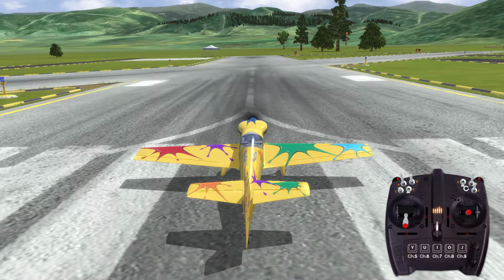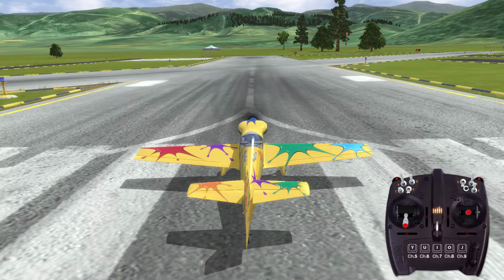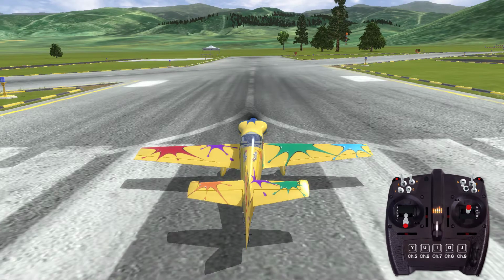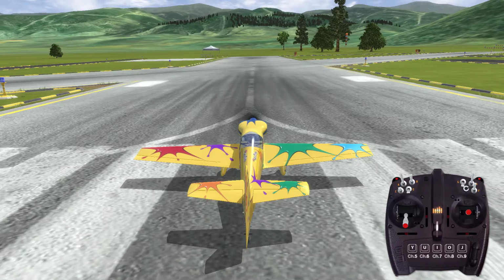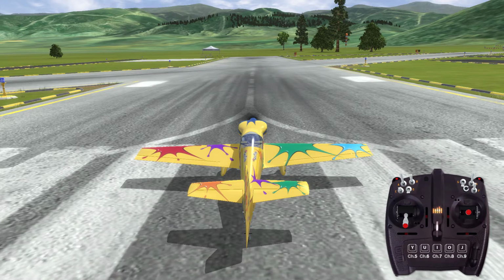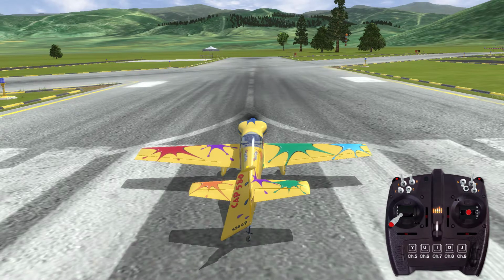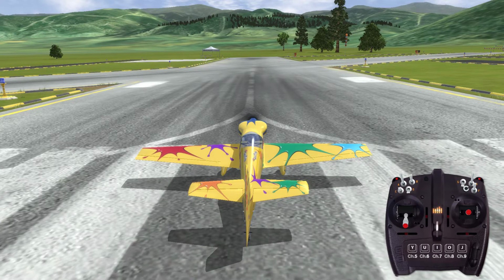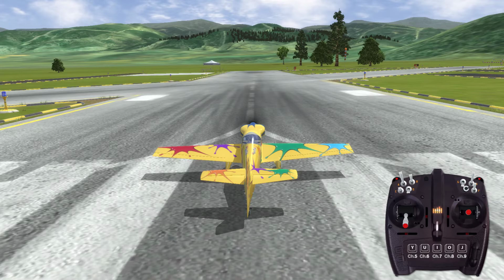Mode 2 Aircraft Flying Basics - Part 1 - Control Surfaces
The very basics, and nothing more.